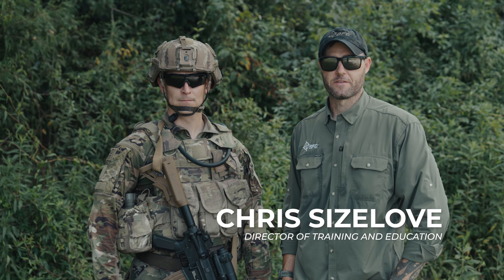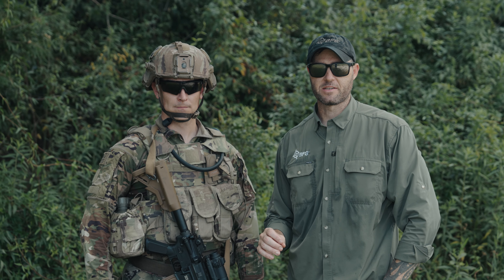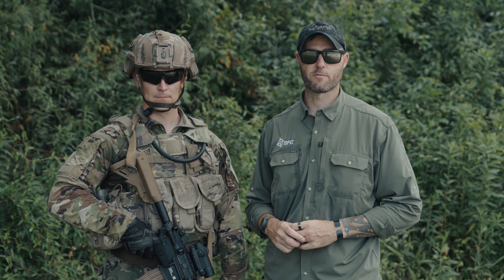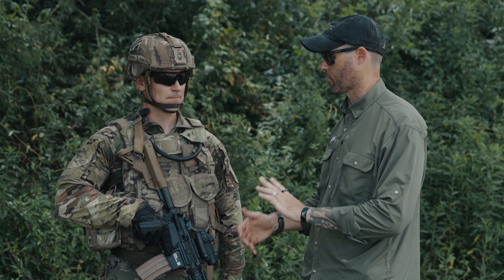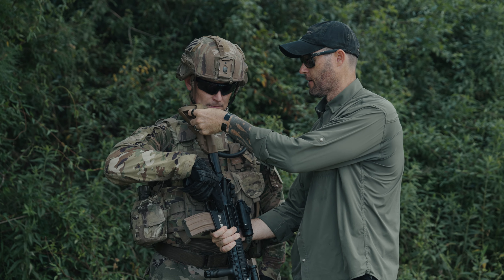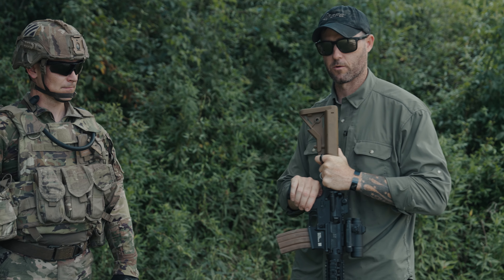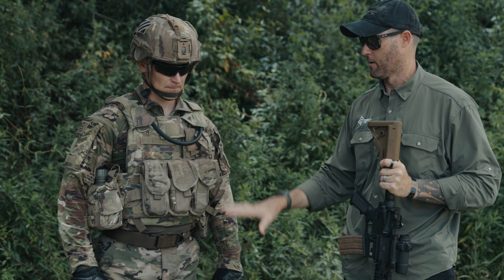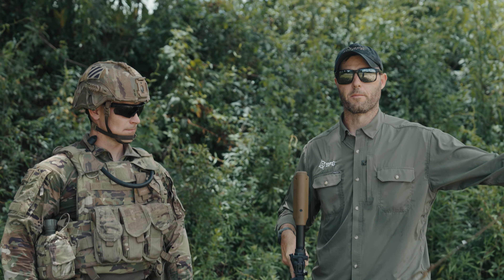4 Points of Performance - M4 Modern Combat Sling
Sizelove reviews the 4 points of performance when using a duty grade sling.

A kit that is TACOM APPROVED with each component assigned an NSN.  These components are authorized additional  items that can be employed into the field to increase lethality and combat readiness.